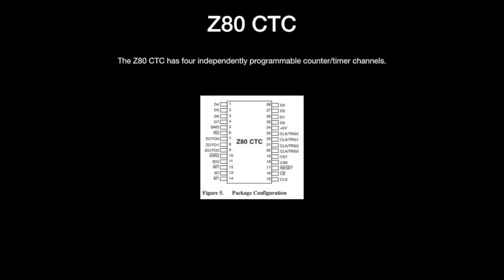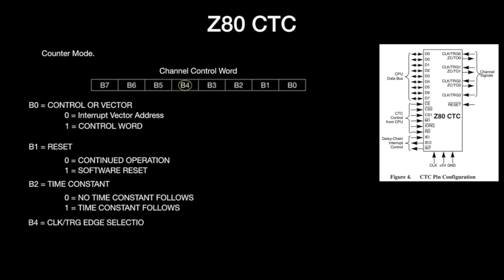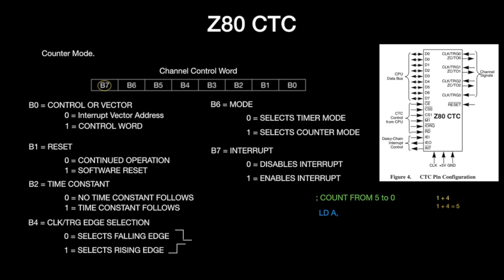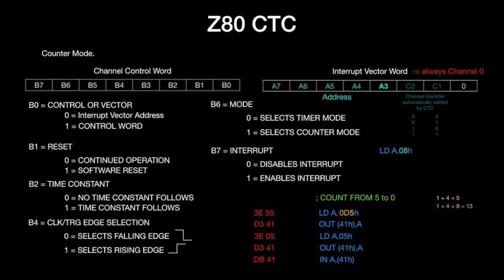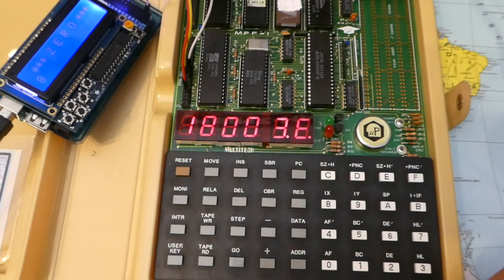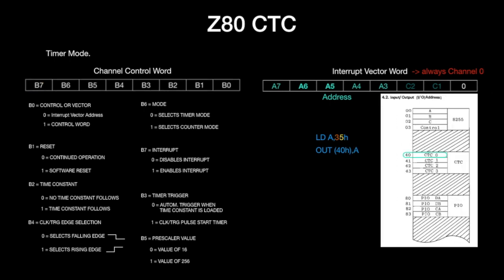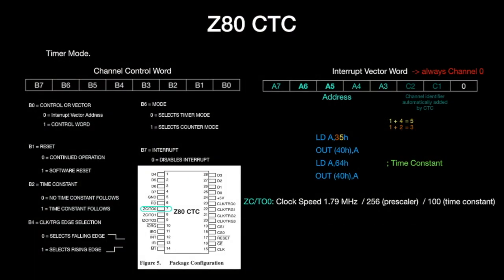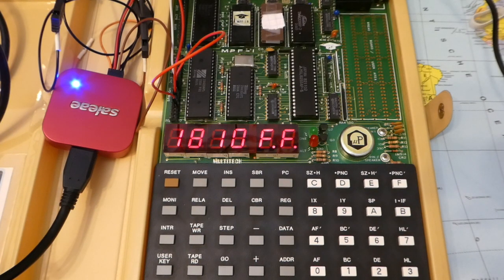Programming the Z80 CTC chip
Z80 CTC chip on a Micro-professor I (MPF-I)